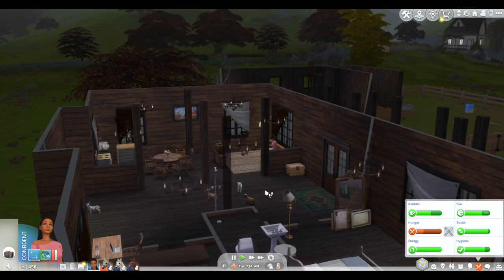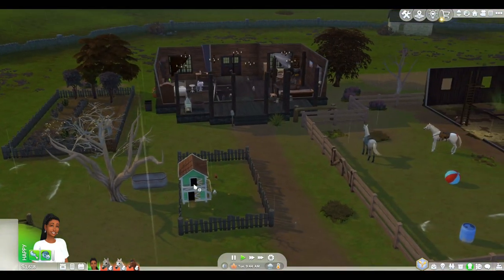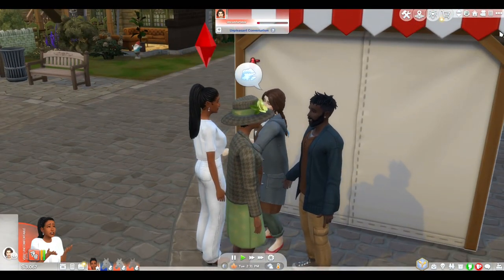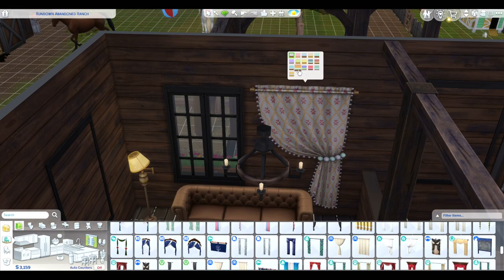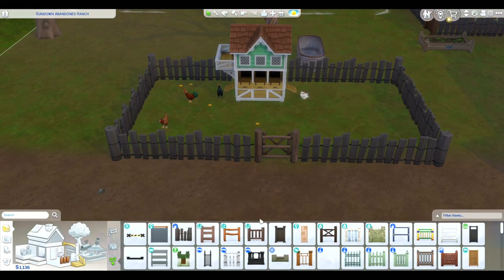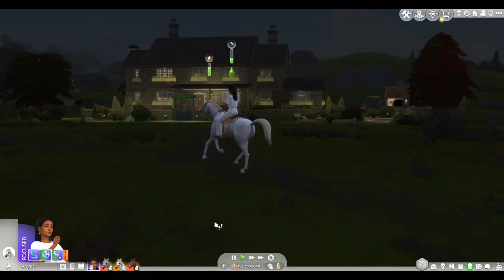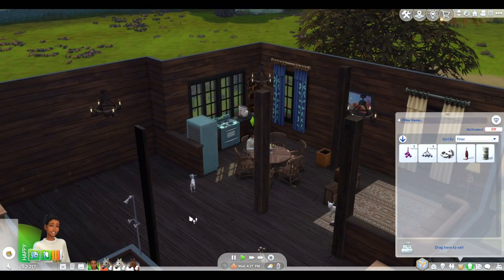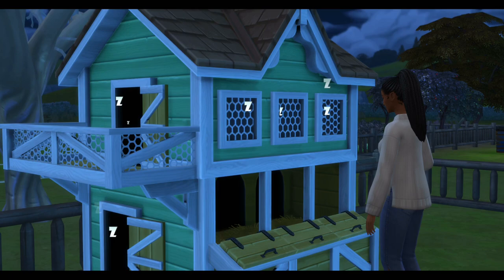Harvesting Love | Poopy Episode | Episode 11 | Sims 4 LP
I have never seen so much poop in my life wow. Please help me with these horses.